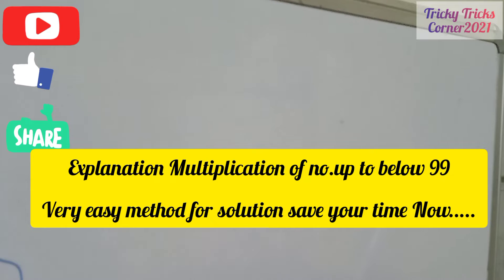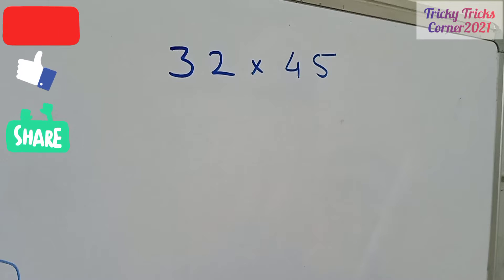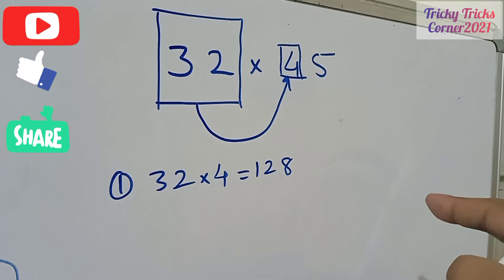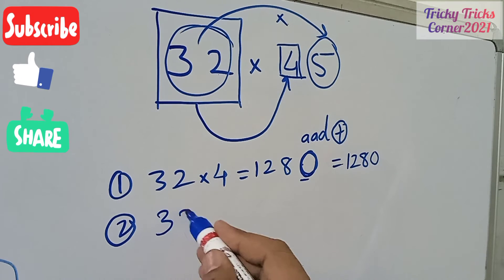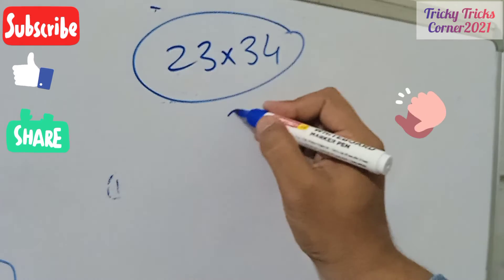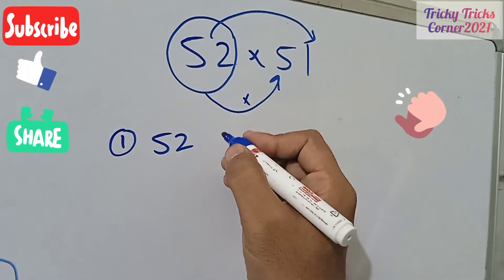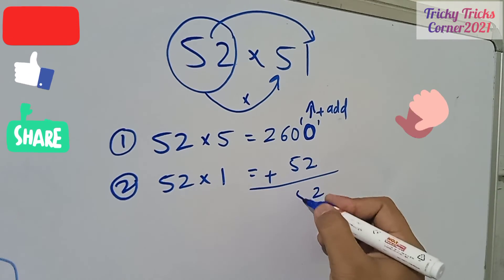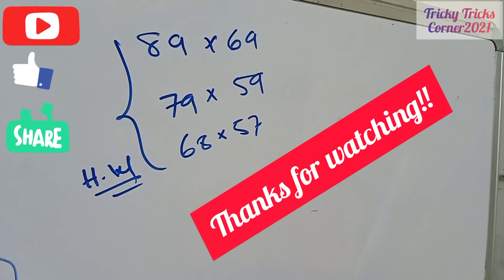Logical Funda (Multiplication 99) to Save Exam Time Tricky Tricks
Tricky Tricks Presents Time is Money

Thank you so much its our channel *Humble Request*

*Extend ur Support*

Delicious ideas and trick s 🙏😍🙏

Thanking You 🙏